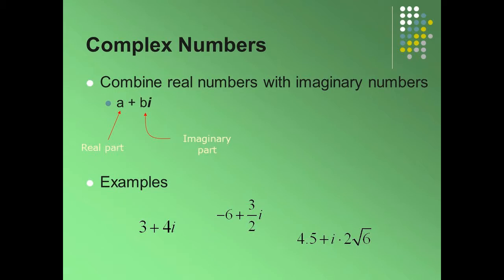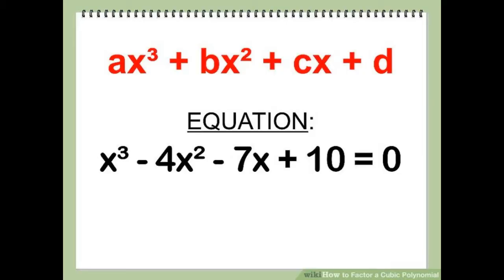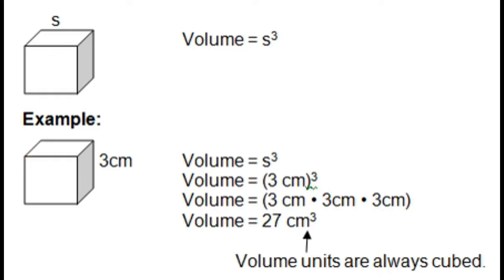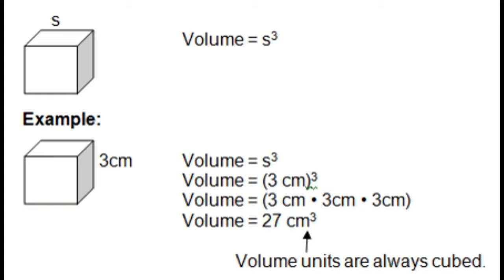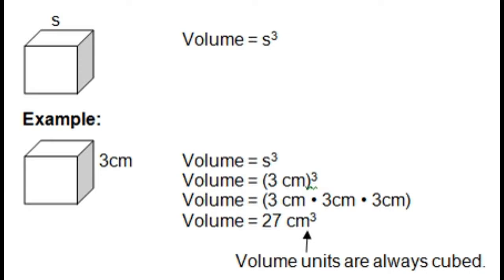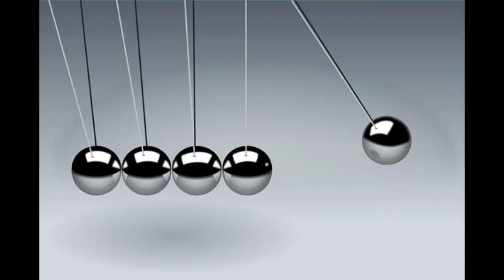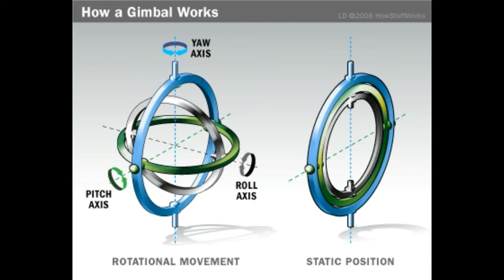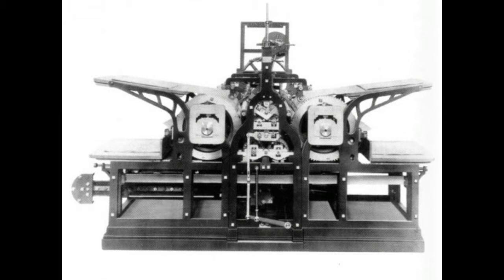Gerolamo cardano and complex numbers